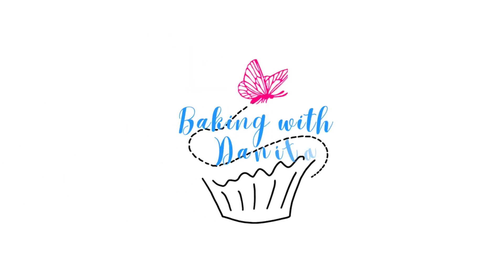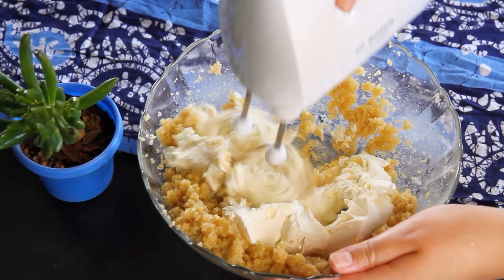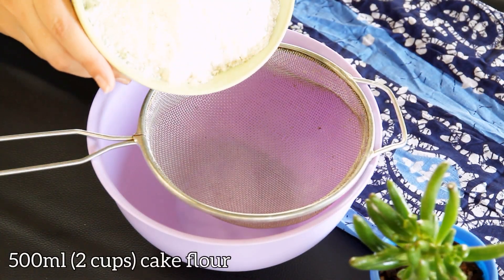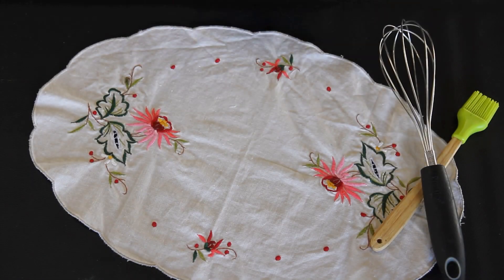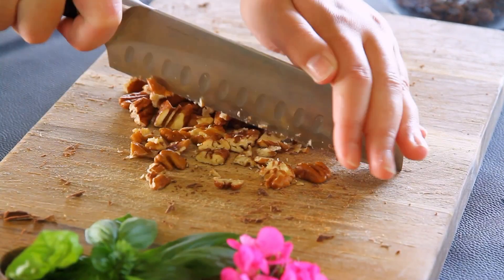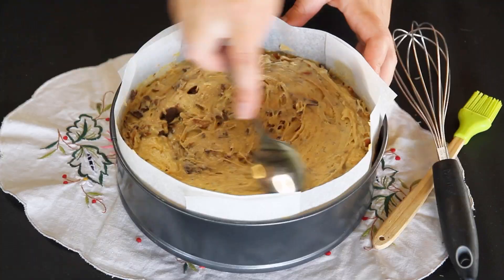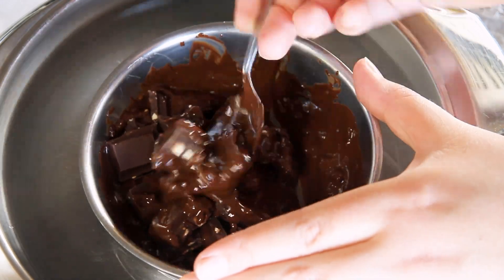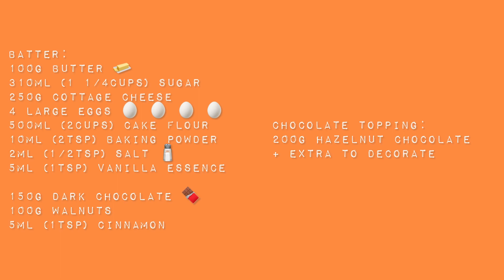Chocolate Delight Cake Recipe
Calling all dessert enthusiasts! 🍰 Get ready to elevate your baking game with this incredible cake recipe. In this video, I'll show you how to create a heavenly masterpiece that combines creamy cottage cheese, rich dark chocolate🍫, and crunchy walnuts🌰. By the end of this video, you'll have a delectable cake that's perfect for any occasion. 🎂Get ready to bake up some sweet magic 🪄 by hitting that play button now!

Batter:
100g butter 🧈
310ml (1 1/4cups) sugar
250g cottage cheese
4 large eggs 🥚 🥚 🥚 🥚
500ml (2cups) cake flour
10ml (2tsp) baking powder
2ml (1/2tsp) salt 🧂
5ml (1tsp) vanilla essence

150g dark chocolate 🍫
100g walnuts
5ml (1tsp) cinnamon

Chocolate topping:
200g Hazelnut Chocolate
+ extra to decorate